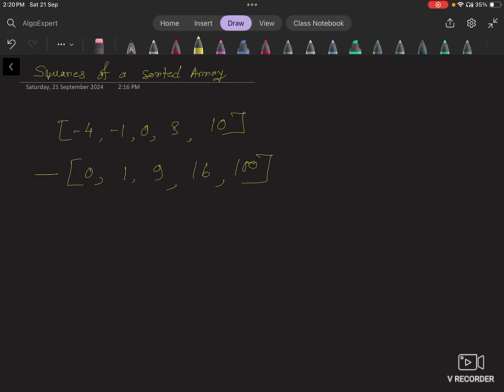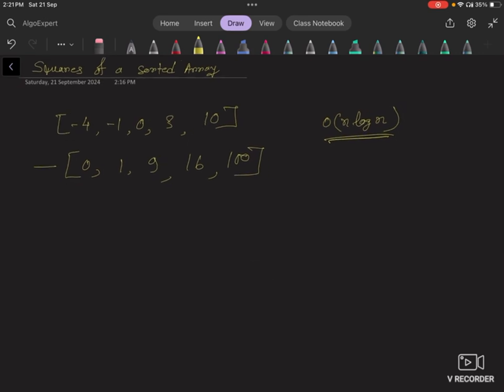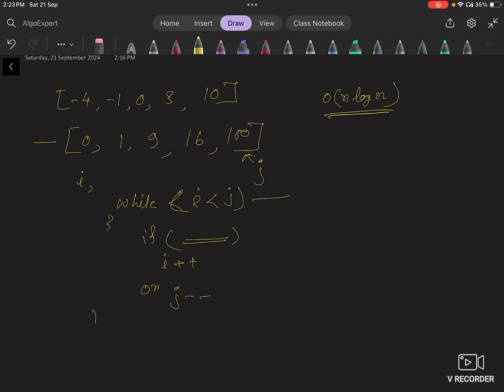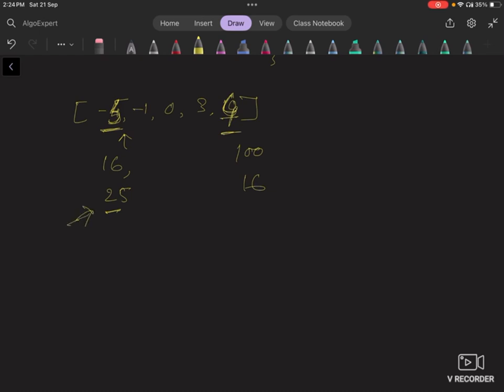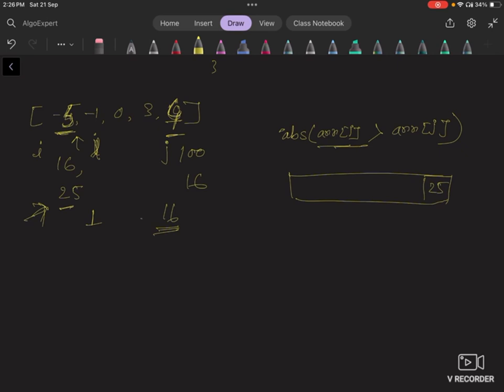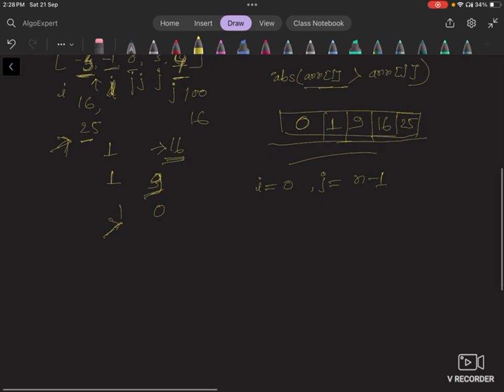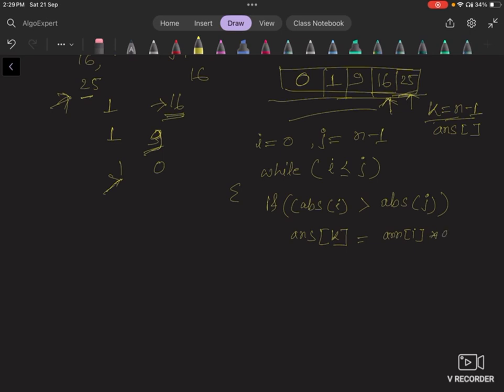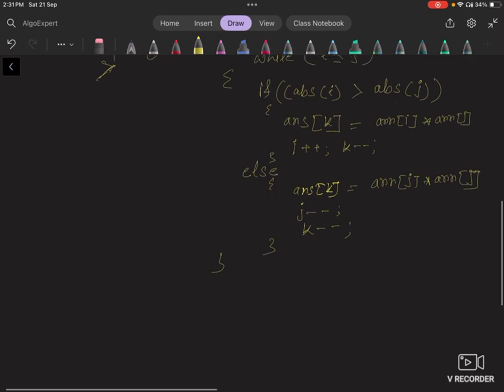Squares of a Sorted Array